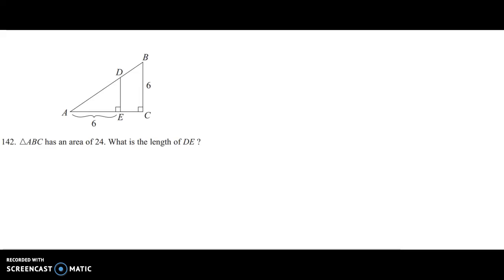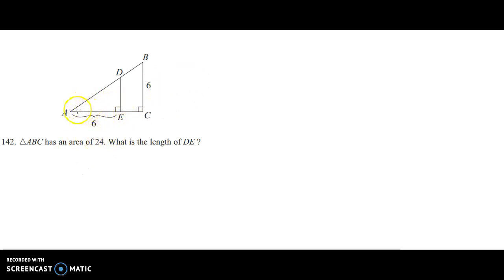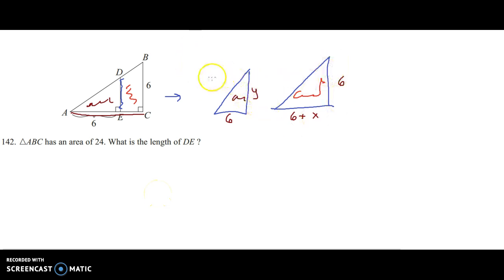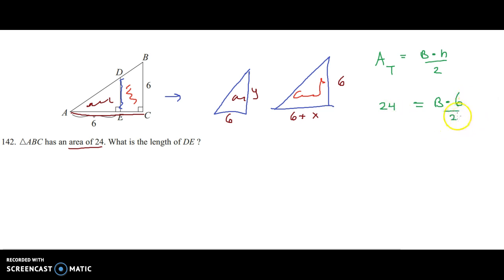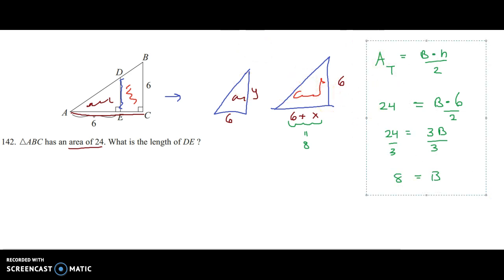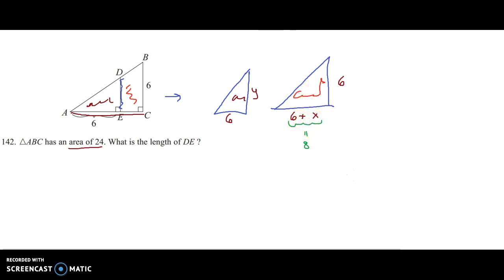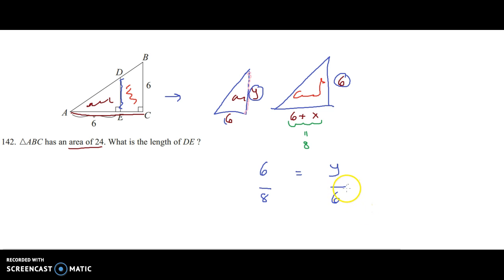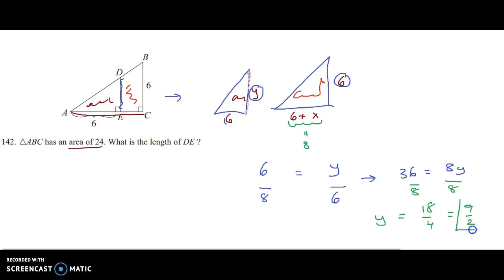SAT: Ratios 4